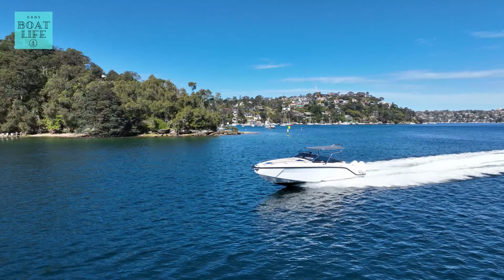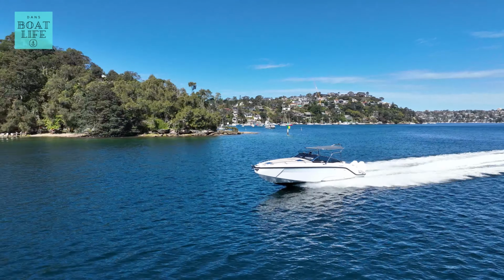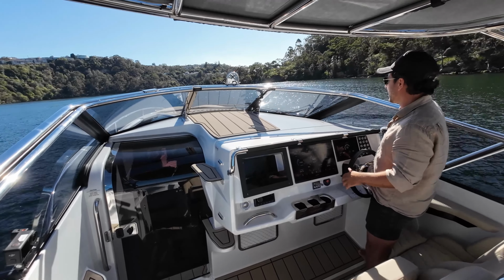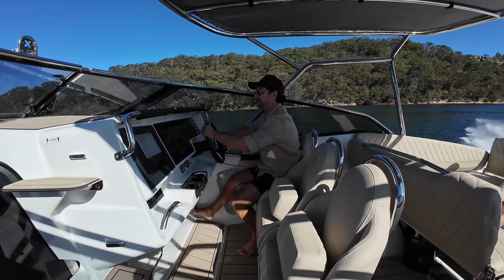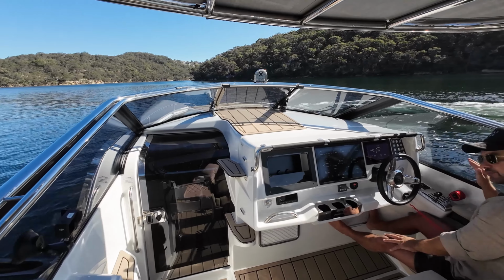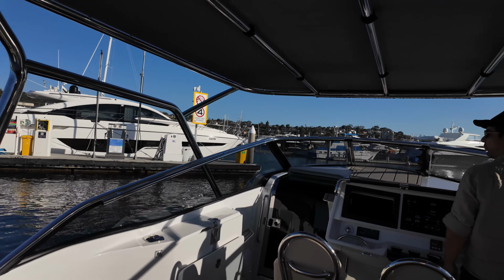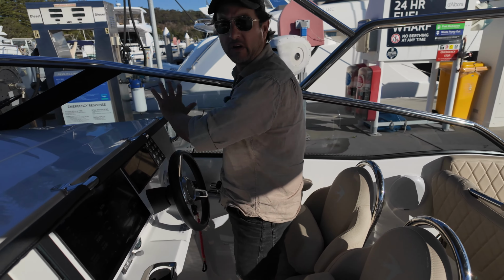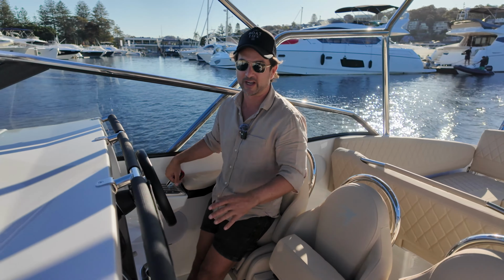Like a Lamborghini! Test - Hydrolift X-32DC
If you ever wondered what a modern Cigarette Boat could look like then pay attention to this X-32DC. She’s sleek and super high performance but and cool, social and comfortable with amenities for a very comfortable overnight for two.

This is a true sports car of the water from Norway.